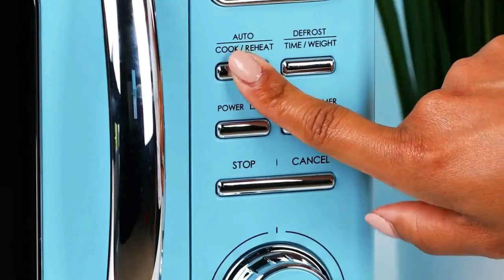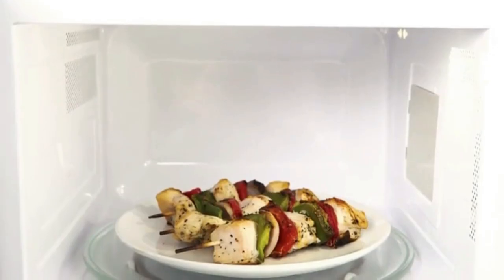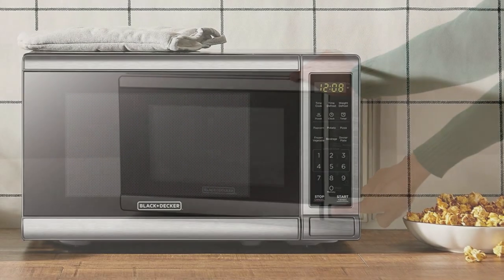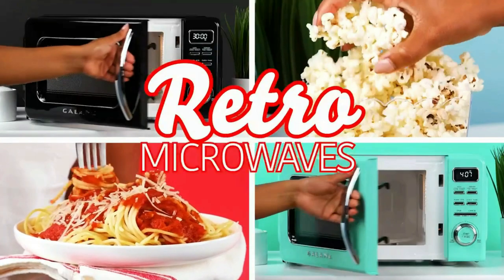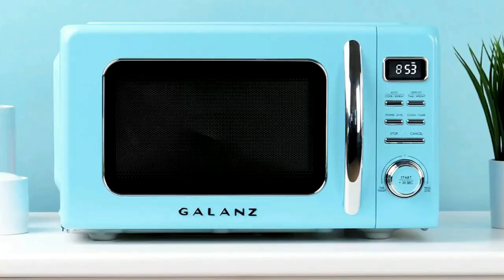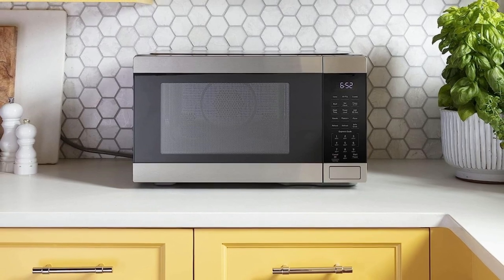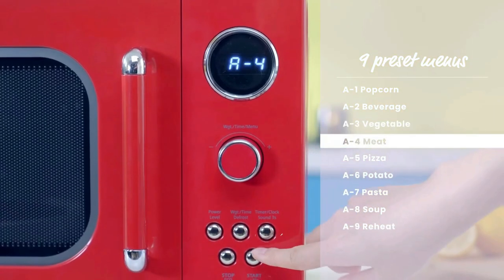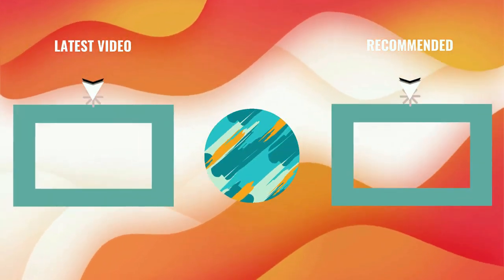Best Microwave Ovens In 2023 - Top 5 Microwave Ovens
I created a list of the 5 Best Microwave Ovens of 2023 which are available on amazon, search no further because I'm giving you the top Best Microwave Ovens of 2023 so you don't have to.

00:00 Introduction
00:20 1.)  TOSHIBA Microwave Oven
✓ Amazon US
Toshiba Stainless Steel microwave is the ideal size for apartment kitchens or office break rooms. Sensor reheating lets you optimally cook six of the most popular food items with the touch of a button.

02:00 2.)  BLACK+DECKER Microwave Oven
✓ Amazon US
BLACK+DECKER Stainless Steel Microwave features 10 power levels, a removable glass turntable, and a spacious interior. With the touch of a button, perfectly cook or reheat six of the most popular foods.

03:39 3.)  Galanz Microwave Oven
✓ Amazon US
Galanz Retro Countertop Microwave Oven makes cooking and reheating meals or beverages simple, quick, and convenient while adding a fun and stylish addition to any kitchen, rec room, home office or dorm room.

05:16 4.)  GE Microwave Oven
✓ Amazon US
GE Countertop Convection Microwave Oven with Air Fry allows you to cook healthier, crispier versions of your favorite foods in less time, thanks to a built-in air fryer.

06:47 5.)  COMFEE Microwave Oven
✓ Amazon US
COMFEE 900 watts retro style microwave oven is inspired from those good old days and refined by modern style and practical functions.

My YouTube channel "Royal Kitchen TV" is a participant in the Amazon Services LLC Associates Program, an affiliate advertising program designed to provide a means for sites to earn advertising fees by advertising and linking to Amazon.com.*Amazon and the Amazon logo are trademarks of Amazon.com, Inc., or its affiliates.